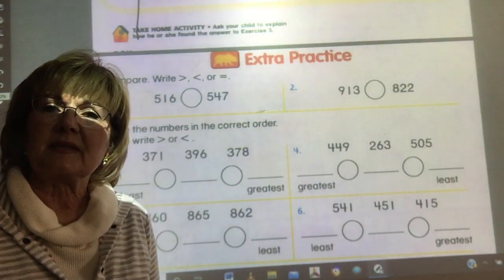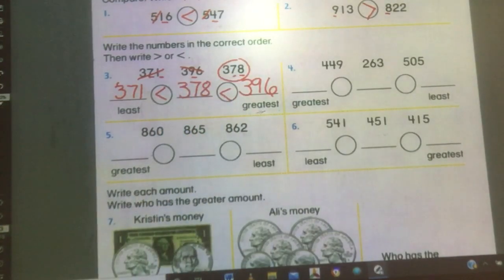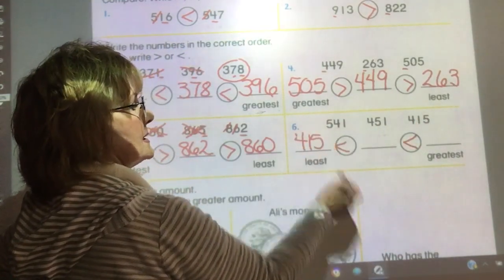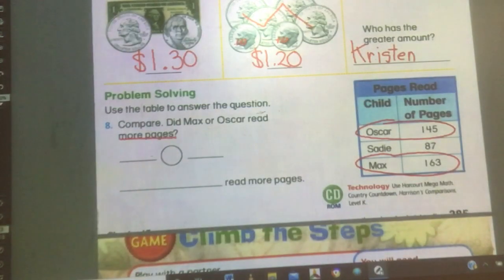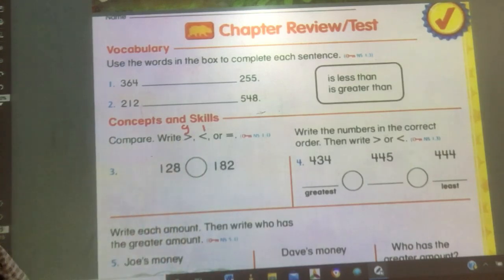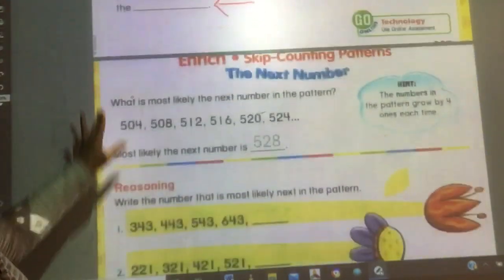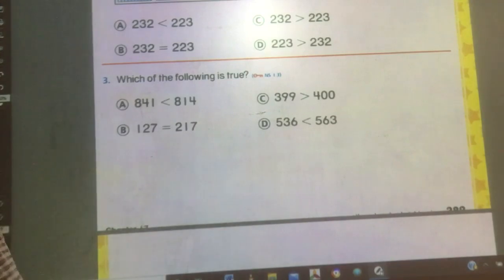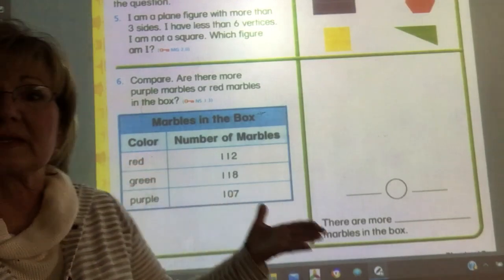Monday Math 3/30